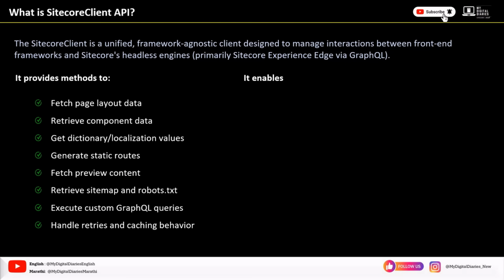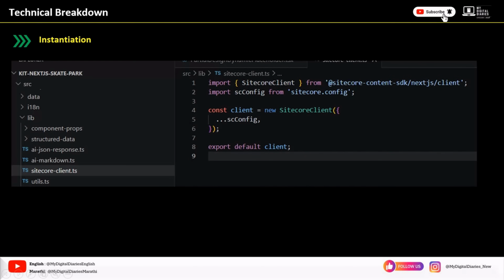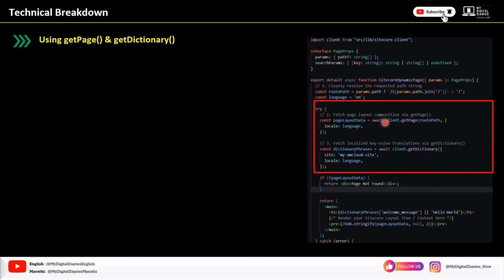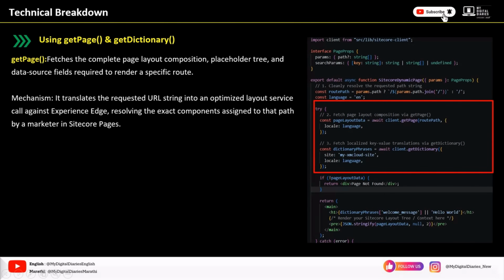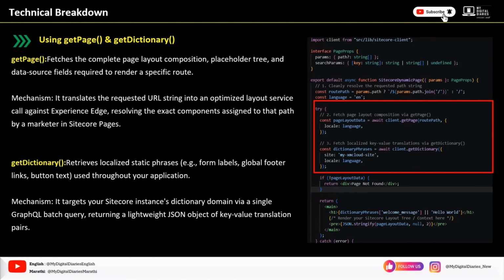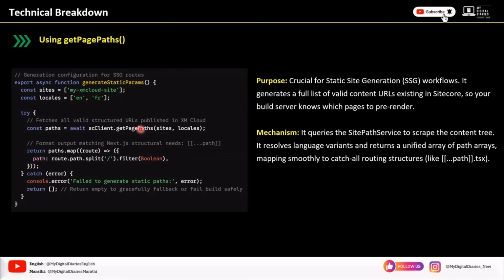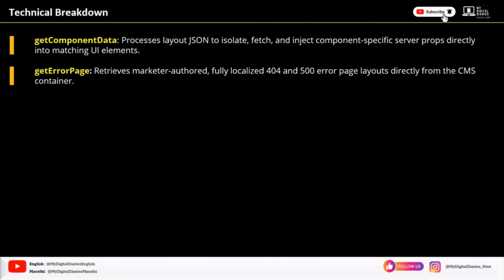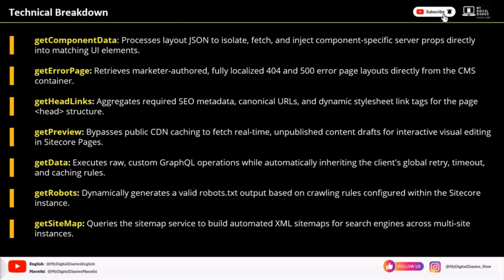Ep 05 | Sitecore Content SDK | Master the SitecoreClient API (getPage, getDictionary, getPagePaths)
Learn everything about the SitecoreClient API in Sitecore Content SDK. This tutorial covers getPage(), getDictionary(), getPagePaths(), and other key methods used for content retrieval, localization, and static site generation in Sitecore XM Cloud and Sitecore AI headless development.

Channel: My Digital Diaries (English)
Series: Sitecore Content SDK
Topic: The SitecoreClient API

Video Covers:
00:00 – Introduction
00:42 - What is SitecoreClient API?
04:10 - Where SitecoreClient API get created?
05:52 - Using getPage() & getDictionary()
09:17 - Using getPagePaths()
11:15 - Other Methods
13:22 – Ending

Episode 01: Sitecore Content SDK Explained | Part 01 | Why It Replaces JSS SDK | Issues with JSS Explained
Episode 02: Sitecore Content SDK Explained | Part 02 | What does the Content SDK offer? | Content SDK vs JSS
Episode 03: Sitecore Content SDK Tutorial: Starter Kit Setup, Folder Structure & .env Config (Part 3 & 4)
Episode 05: Sitecore Content SDK: Master the SitecoreClient API (getPage, getDictionary, getPagePaths) (You are Here)

This video is for Sitecore developers, Next.js developers, headless CMS learners, XM Cloud developers, and anyone working with Sitecore Content SDK who wants to understand the SitecoreClient class and its API methods.

Images are generated by Gemini

This video is for you if you are searching

Sitecore Content SDK
SitecoreClient API
Sitecore XM Cloud
Sitecore headless CMS
Sitecore Next.js
getPage Sitecore
getDictionary Sitecore
getPagePaths Sitecore
Sitecore GraphQL API
Sitecore JSS SDK
Sitecore AI
Sitecore developer tutorial
Sitecore Content SDK tutorial
Sitecore headless development
Sitecore Next.js integration